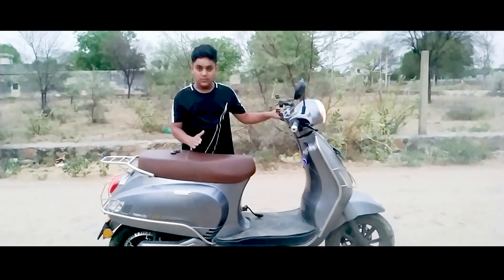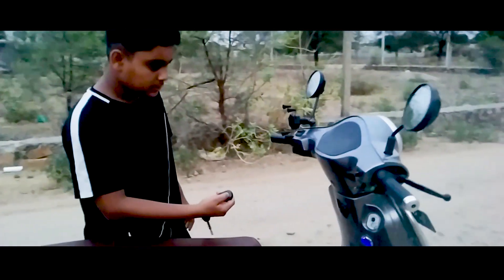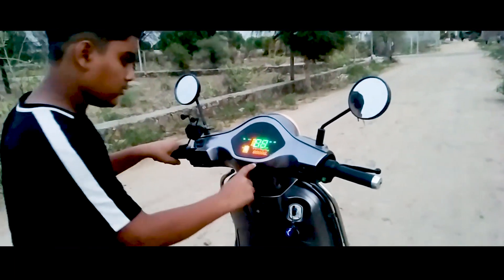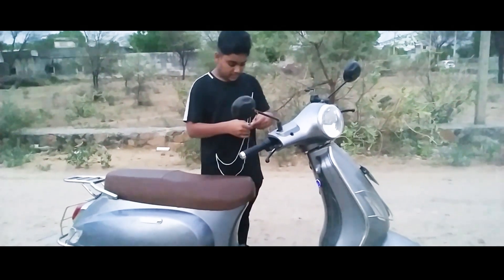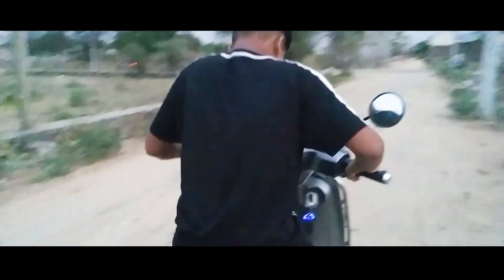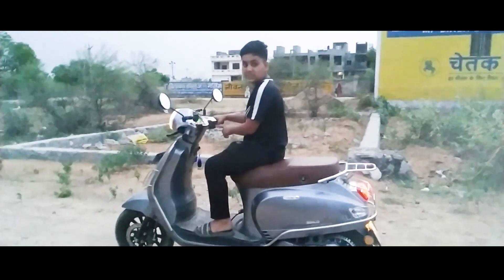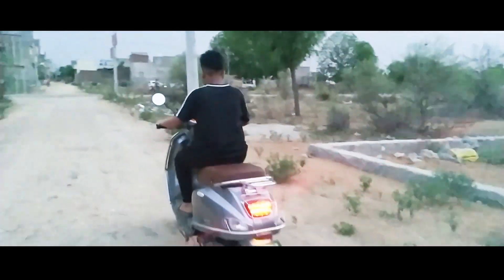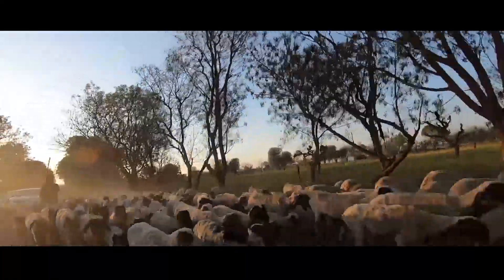Battery 🔋scooter Benling Aura Electric scooter new features | Top model start button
benling falcon electric scooter
it runs 160 kilometers and its name is Banling Aura and this scooter ₹ 20 I walk 160 kms The then please subscribe thank youg aura aur yah skootar ₹20 mein 160 kilomeetar chalata hai
हेलो दोस्तों आप सभी का स्वागत है मेरे अपने यूट्यूब चैनल पर और आज ऐसा क्यों बता रहा हूं हम एक नया इलेक्ट्रॉनिक स्कूटर लेकर आए हैं इस इलेक्ट्रॉनिक स्कूटर की है खासियत है कि 160 किलोमीटर चलता है और इसका नाम है बैनलिंग औरा और यह स्कूटर ₹20 में 160 किलोमीटर चलता है सबसे अच्छी खासी है कि इस स्कूटर का नया मॉडल आया है और नए मॉडल के बारे में हम आपको बता हैं बिना चाबी के हम कहीं पर भी ले जा सकते हैं इस स्कूटर को स्टार्ट करने के 3 तरीके हैं जो कि मैं आपको वीडियो के अंदर
electrice scooter ser,
electric scooter ki service kaise karen,
ola electric scooter service centre tamil,
@BENLING INDIA benlingaura benling @Ben Ling
electric scooter under 1lack
best electric scooters in india, best electric scooter in india, top 10 electric scooter in india, top ten electric scooter in india, top 10 electric scooters in india, top
benling aura electric scooter malayalam review.
benling aura malayalam review
benling aura electric scooter review in hindi benling aura scooter price
benling aura electric scooter review in telugubenling aura electric scooter kannada
benling aura electric scooter
benling aura electric scooter malayalam
benling aura electric scooter telugbenling aura electric scooter tamil
benling aura electric scooter review in telugu benling aura electric scooter new update
benling aura electric scooter telugu latesbenling aura electric scooter new f
benling aura electric scooter fire
benling aura electric scooter features
benling aura electric scooter factory